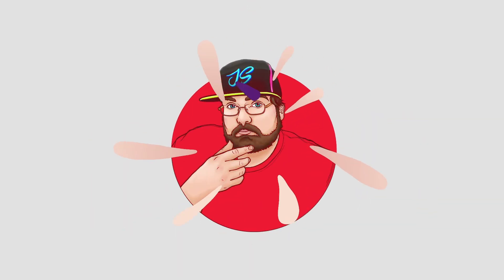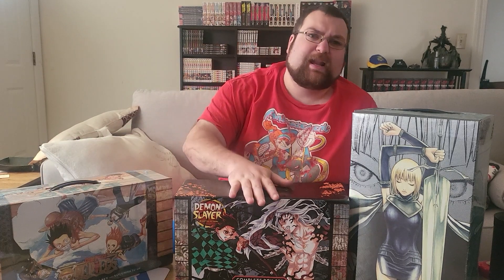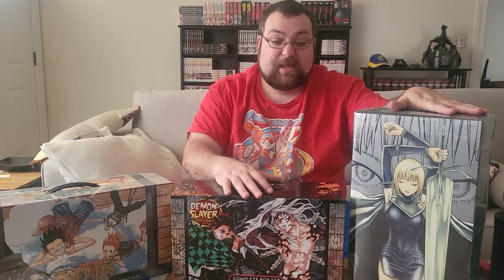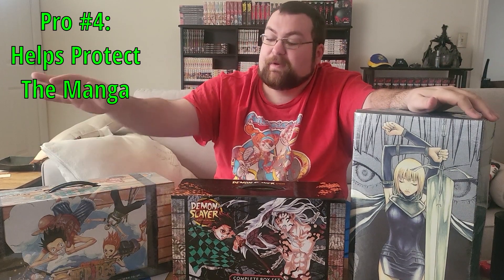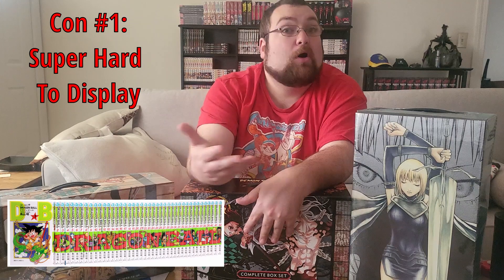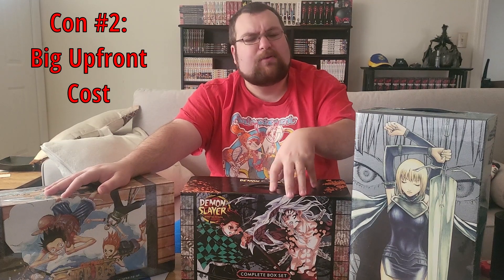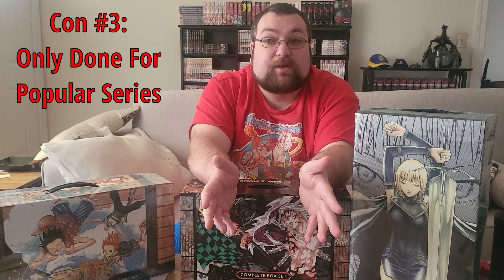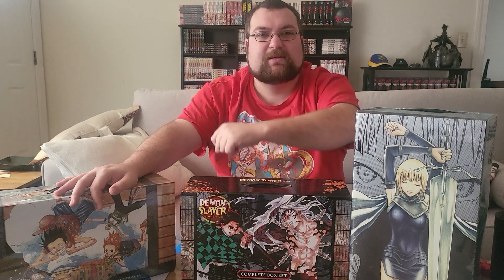Pro's and Con's for Manga Box Sets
We are making such material available for the purposes of criticism, comment, review and news reporting which constitute the fair use of any such copyrighted material as provided for in section 107 of the US Copyright Law. Notwithstanding the provisions of sections 106 and 106A, the fair use of a copyrighted work for purposes such as criticism, comment, review and news reporting is not an infringement of copyright.